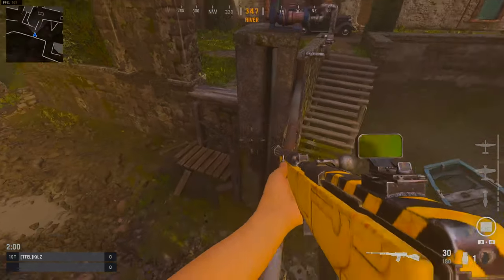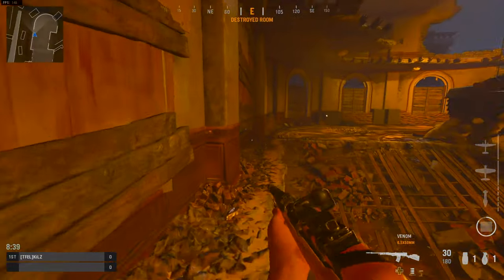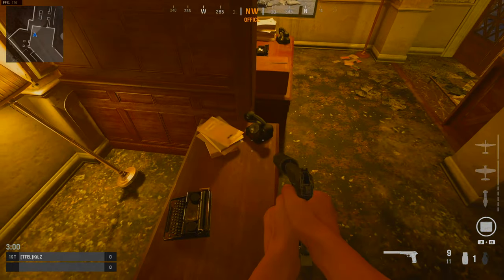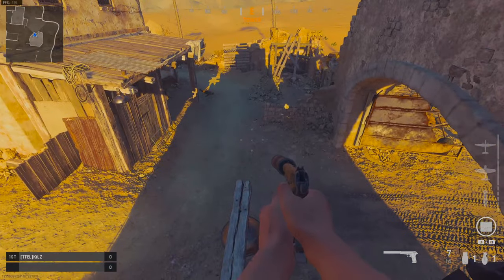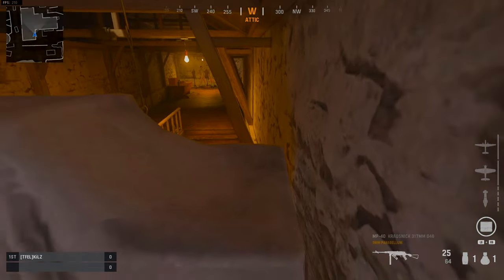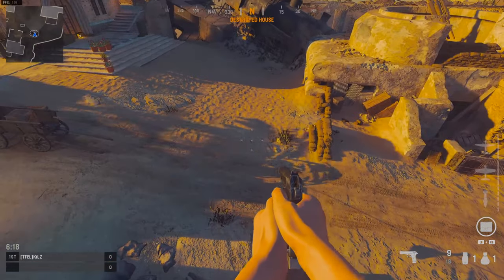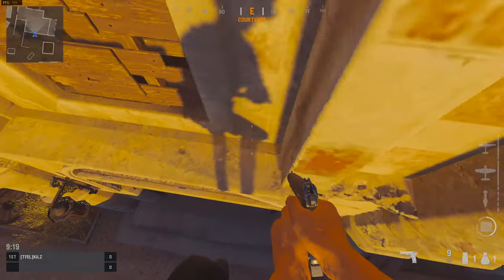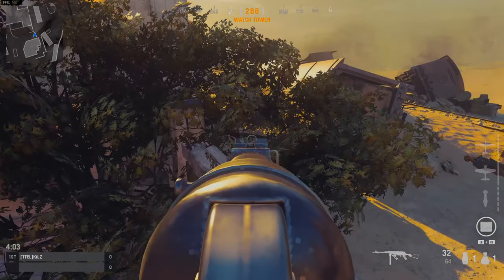How Shotzzy did this Glitch spot! Vanguard Ranked Play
►Hope you guys enjoy my Videos :)

Keep Yourself Updated!

PC Specs:
AMD Ryzen 5 2600X Six-Core Processor
Gigabyte B450M GAMING mATX Motherboard
1TB Samsung 850 EVO Internal SSD
ACE Artic 850W Black ATX Gaming Power Supply 120mm Blue

AOC 2590G4 144hz Monitor
Ares K1 3 Colors LED Backlight Game Gaming Keyboard Crack Mouse Combo
Xbox One Elite Wireless Controller Series 2
RAZER Kraken Tournament Edition
Blue Microphones Yeti Nano
NETGEAR Nighthawk Pro Gaming XR300